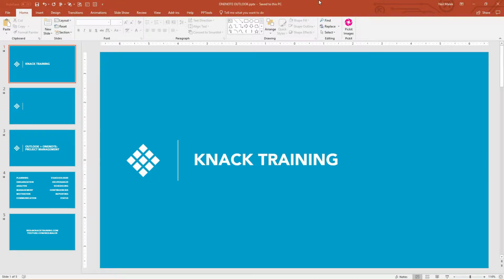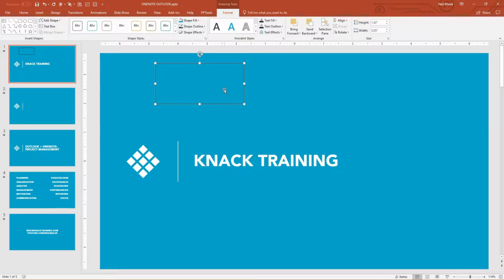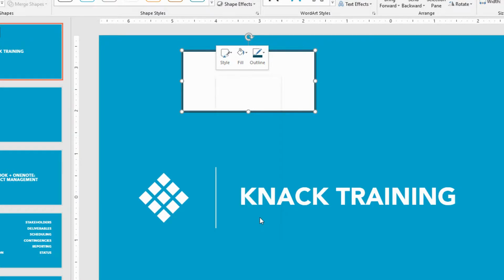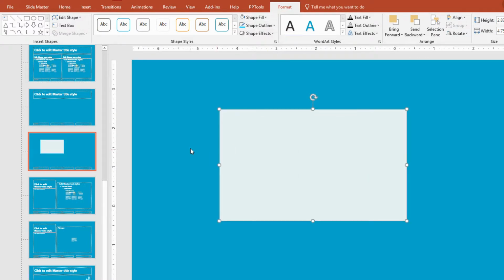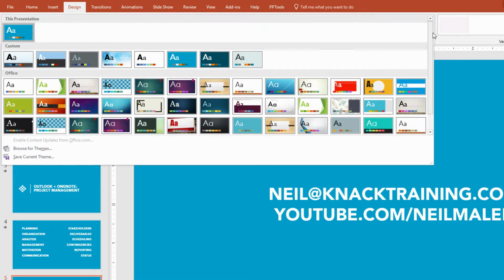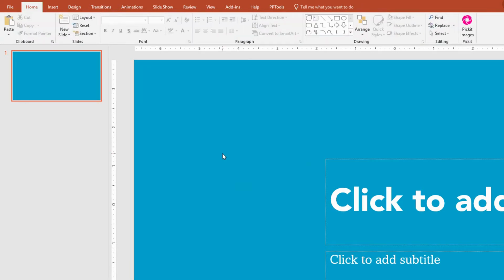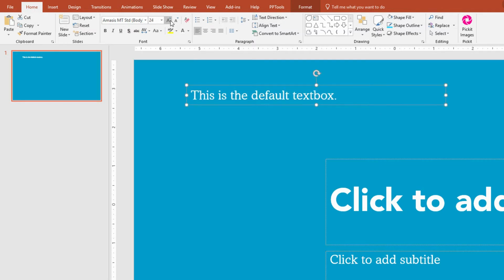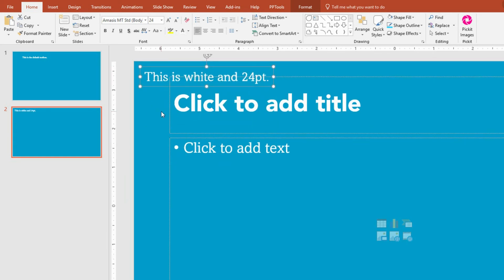Setting Default Shape Colors and Textbox Fonts in PowerPoint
If you're constantly changing the font size of textboxes and the color of shapes in PowerPoint, setting the defaults is very easy to do.